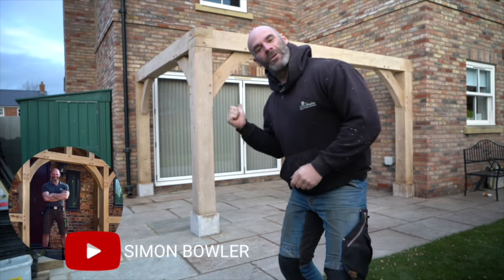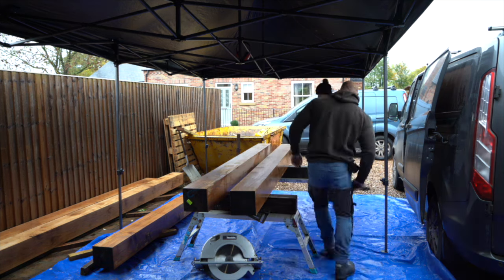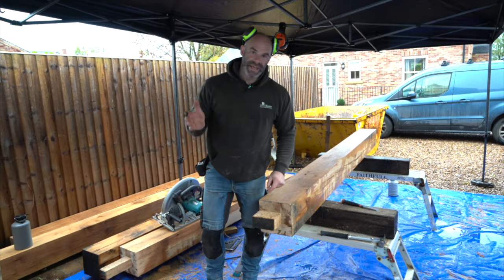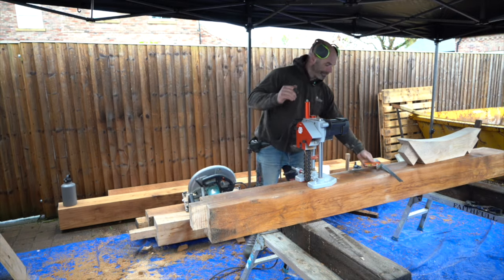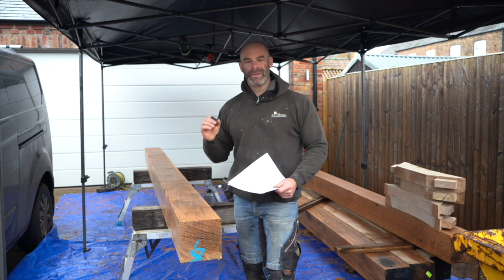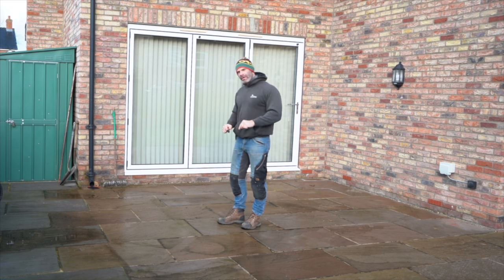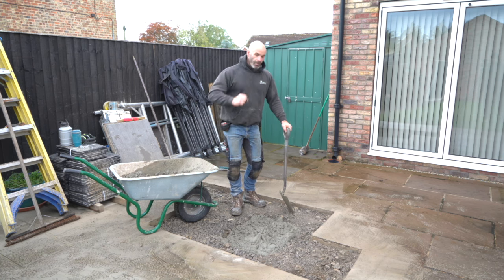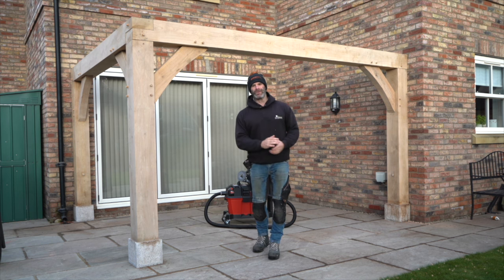Building a Gazebo out of Oak - Wooden Gazebo FULL BUILD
This video documents one of our Oak Frame Gazebo projects all the way through, from start to finish. We look at everything from the beams arriving on site right through to hand cutting the roof and finishing it with recycled plastic tiles, and not to forget some of the cool power tools we get to use on a daily basis.